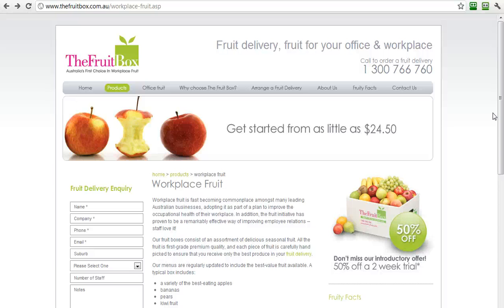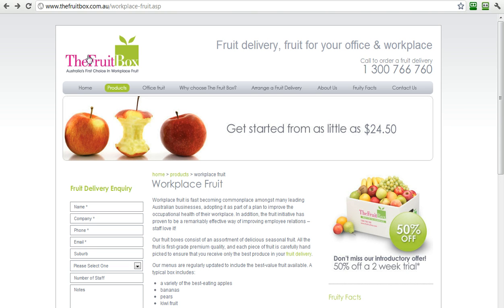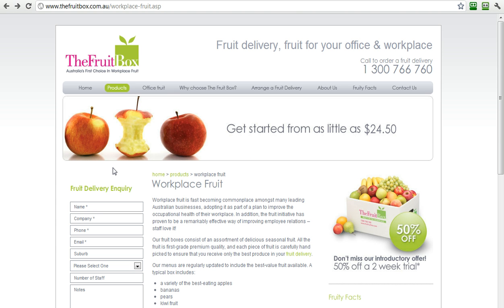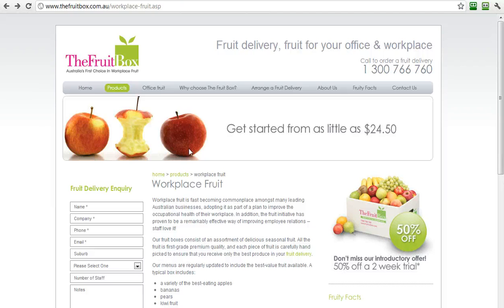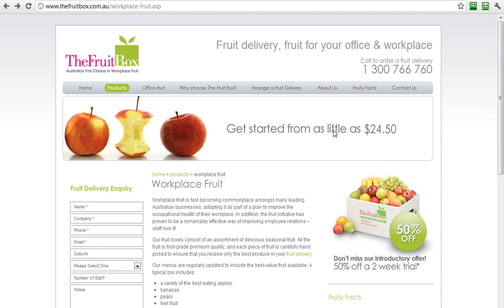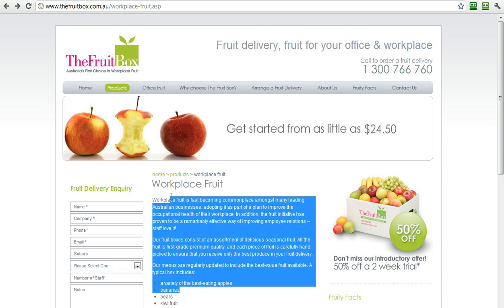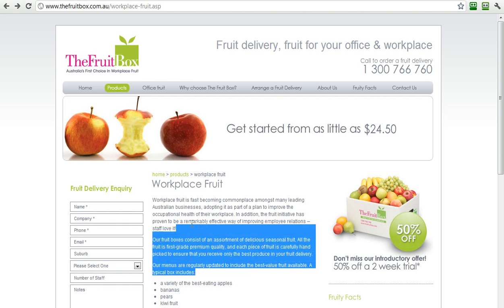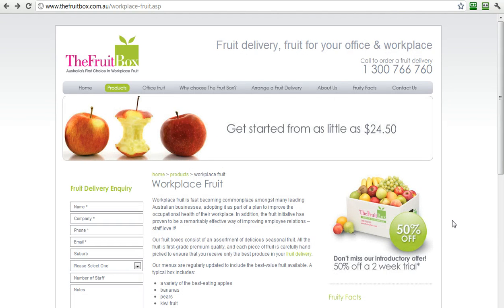A webpage for Man and Machine (Google)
This video explores the successful implementation of a webpage that support BOTH visitor goals and desired actions while also complying with best practice for Search Engine Optimisation (SEO)